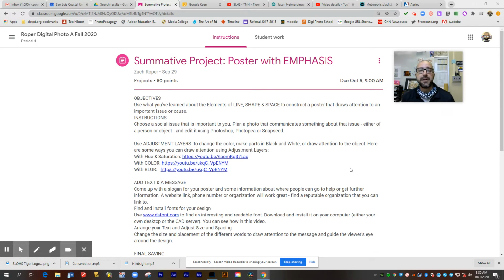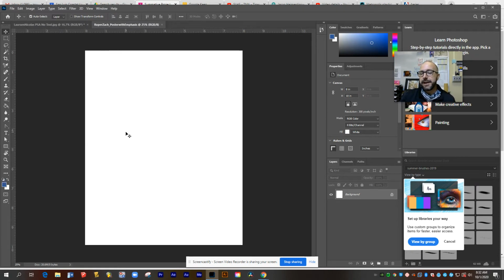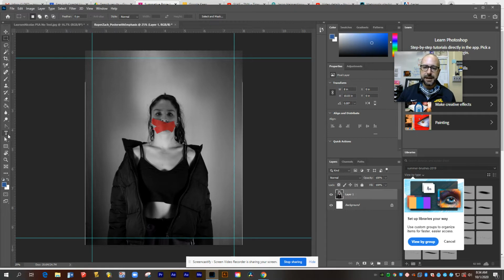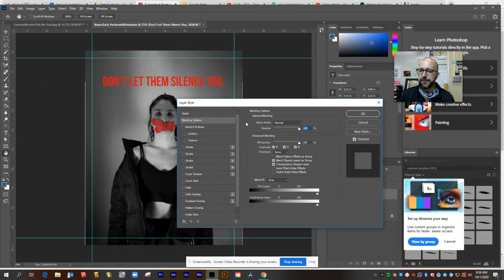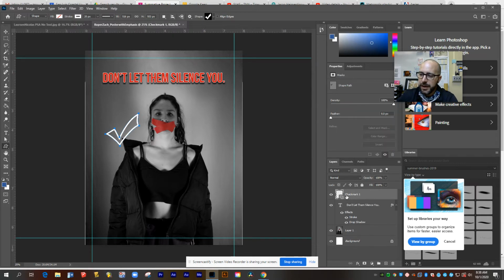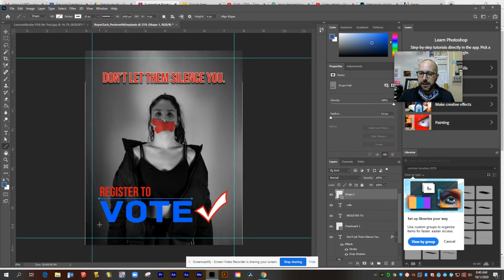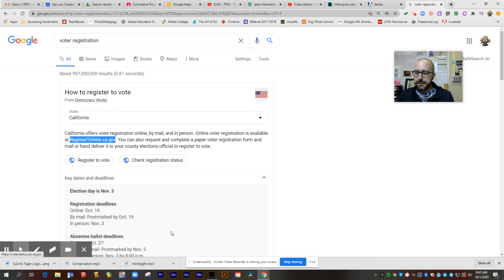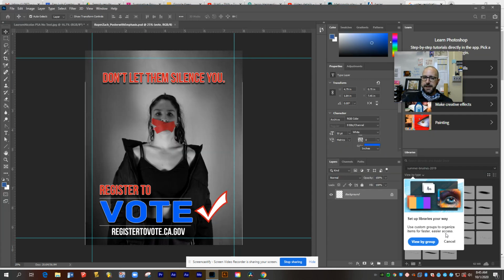Making the Social Issue Poster with EMPHASIS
In this video we see how to construct a powerful Social Issue poster using a photograph you've take, Text effects and Shapes in Photoshop. This is the Summative Project for our first unti on the Elements of Art: Line, Shape and Space.